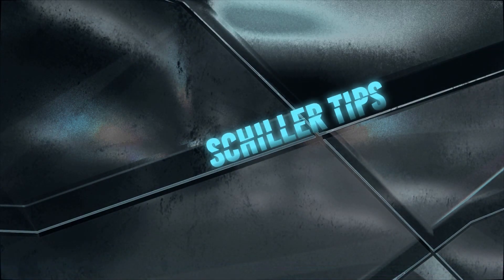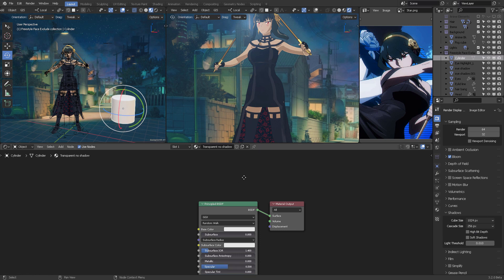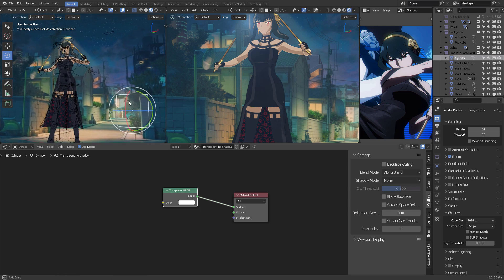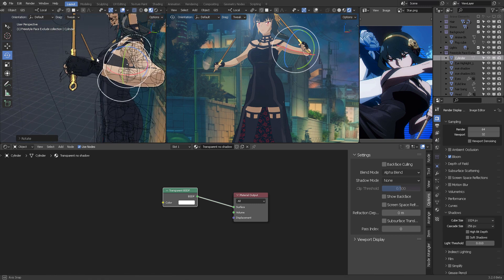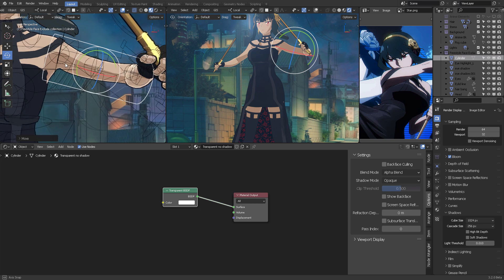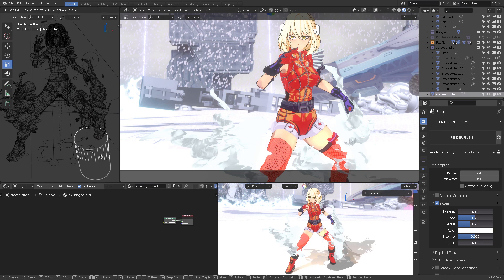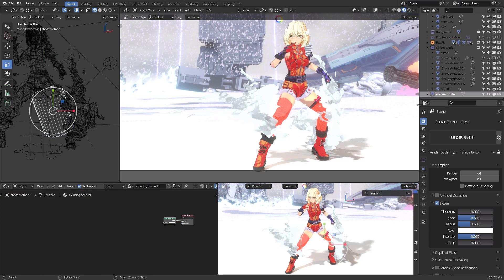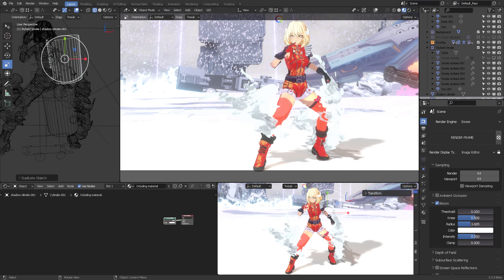Selective Shadows with Toon shading in Blender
This is how you can use transparent objects to occlude (and stylize with objects) your Anime toonshading models in Blender.

If you have questions about 2D Stylized Toon Shaders in Blender, you may check out this training for more details, or ask your question in the comment section below. Thanks!